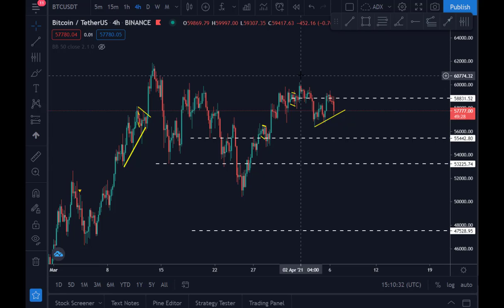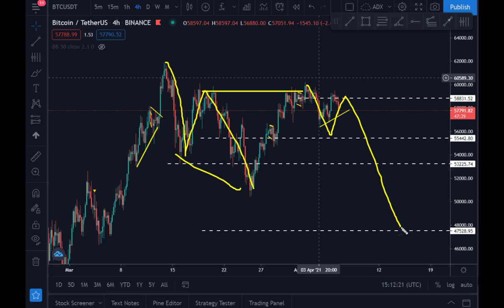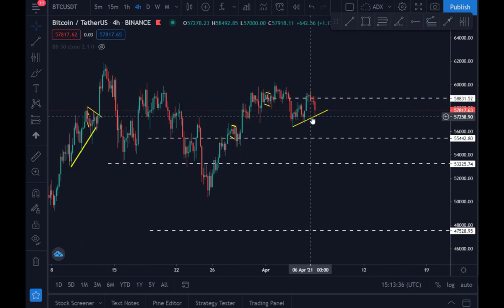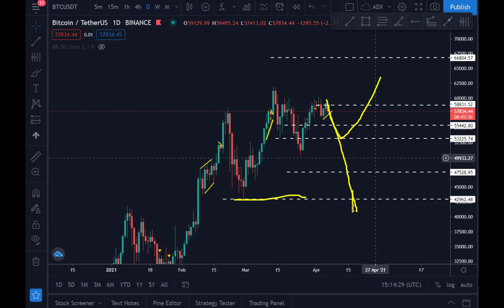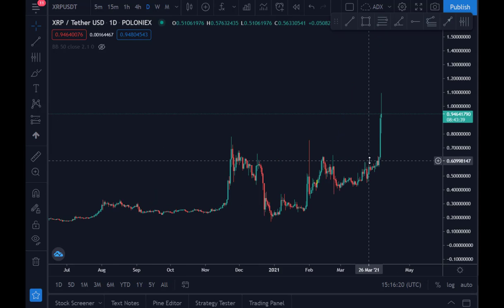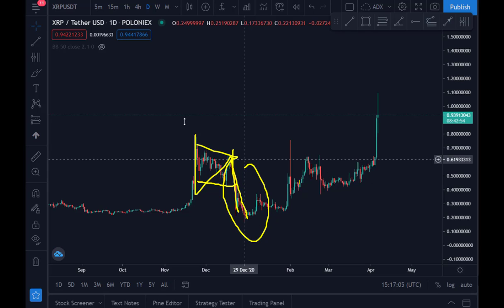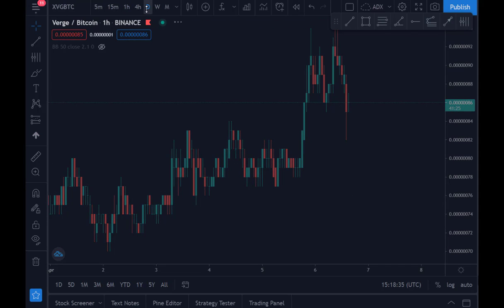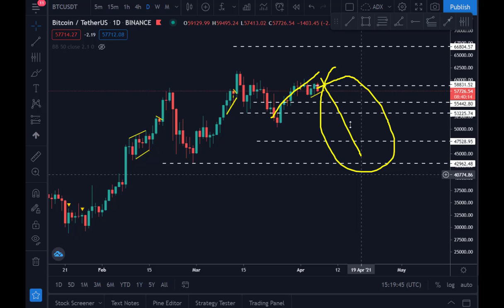Untitled Project2fdfa26.autosave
Learn How To Trade ..Book my one on One Mentorship
SKype:samnebo